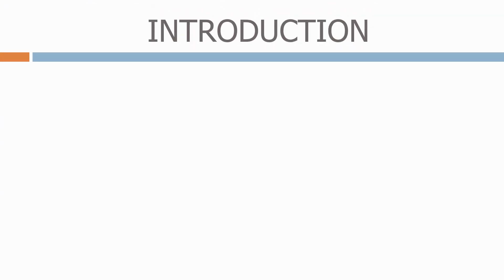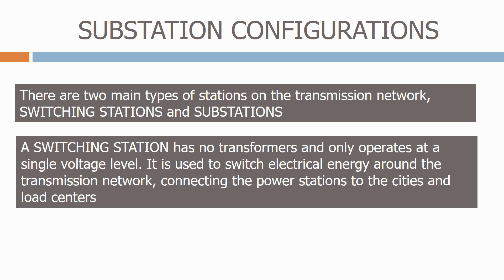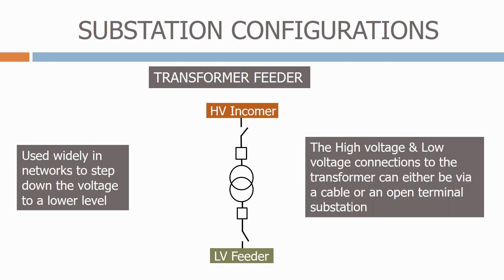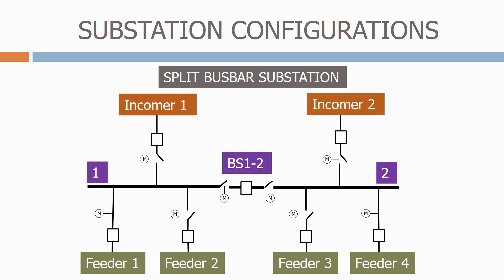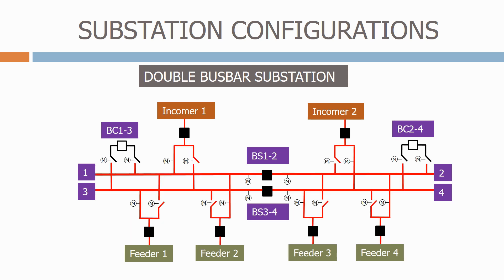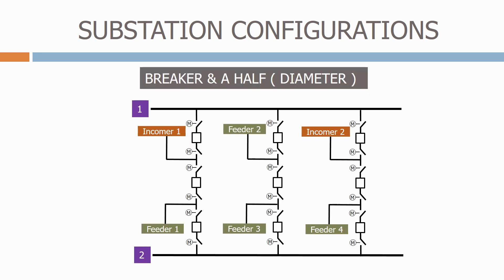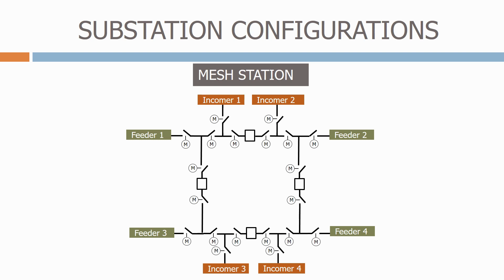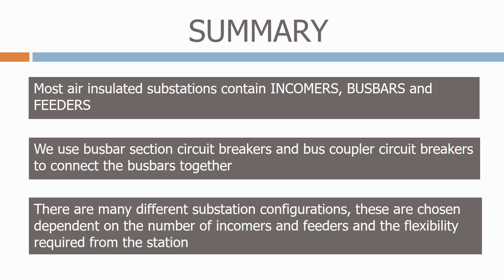Substation configurations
This video introduces the common substation configurations that you will find on the electrical network and is a sample of the 2.5 hour long AIR INSULATED SUBSTATION DESIGN course that you will find on UDEMY...to access the course use the following link...

If you need a $10 discount voucher for the course please let me know!!